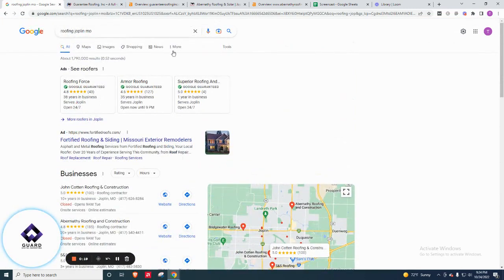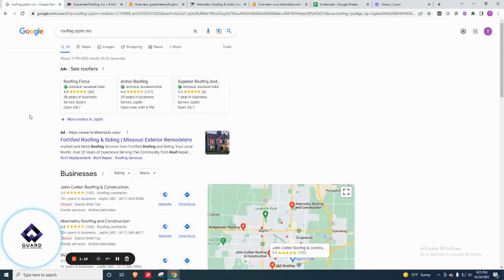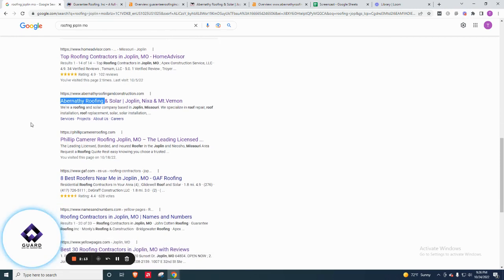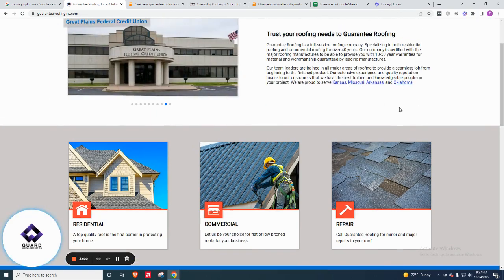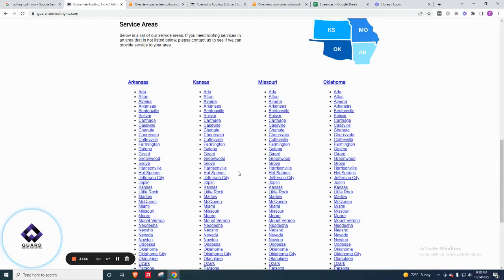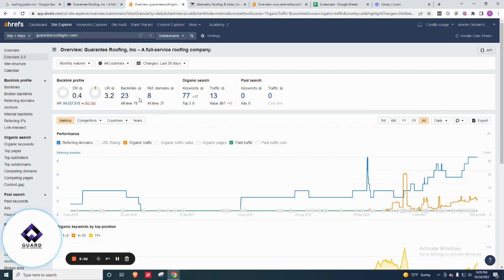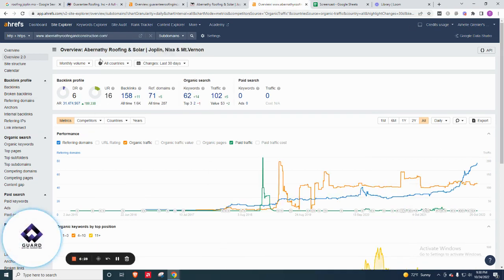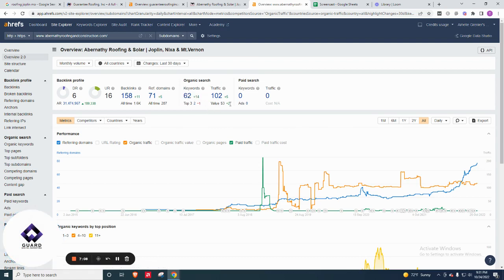Guarantee Roofing, Inc - Joplin, MO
Tim Ward w/ Guard Digital Marketing helps Guarantee Roofing, Inc outrank their competitors.